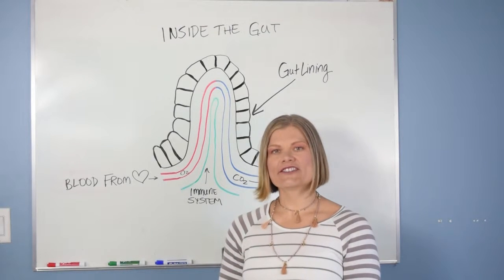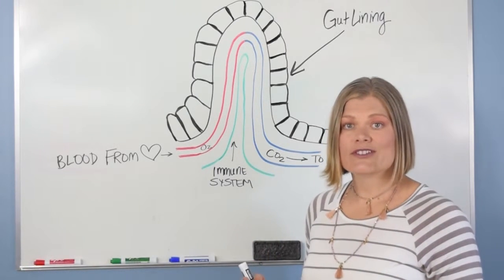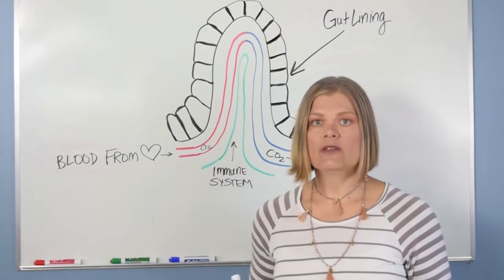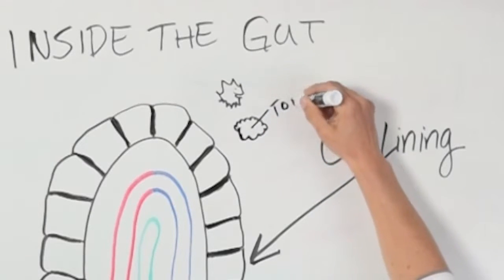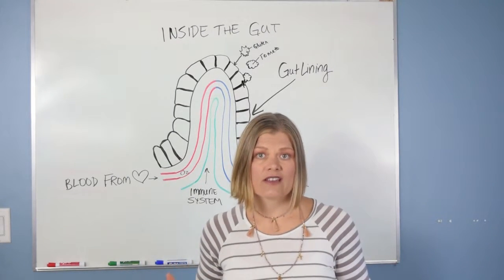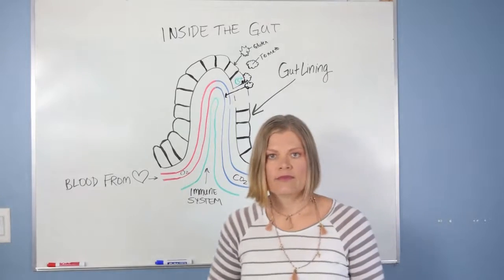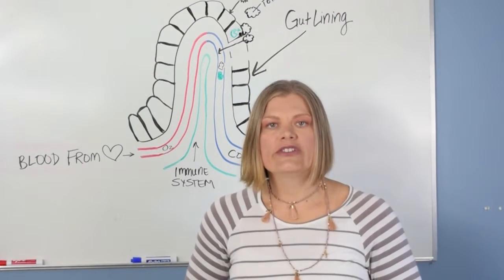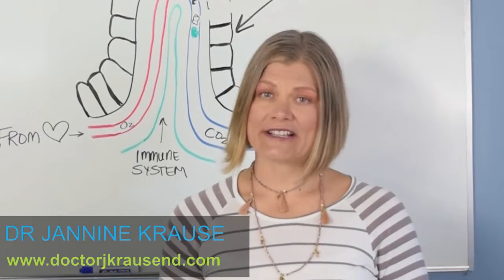What Foods Cause Leaky Gut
Genetically modified tomatoes, potatoes, corn, soy, wheat and gluten in addition to refined and hydrogenated oils cause irritation on our gut lining leading to leaky gut.  Having leaky gut affects the immune system and can lead to food sensitivities, migraines, hashimoto's thyroiditis, psoriasis, eczema, acne and fibromyalgia.  Learn more about how foods cause leaky gut in this video.